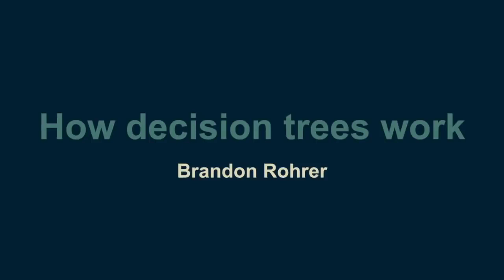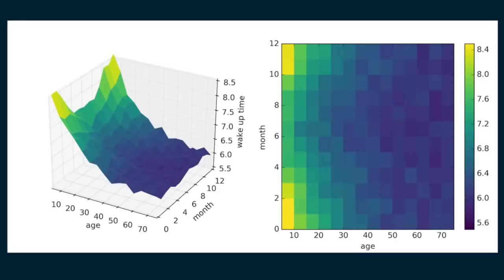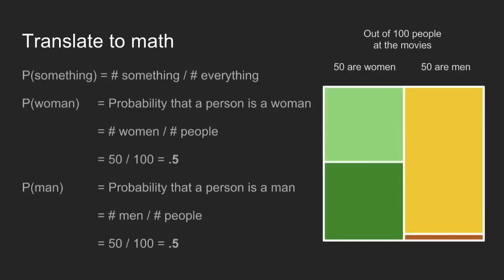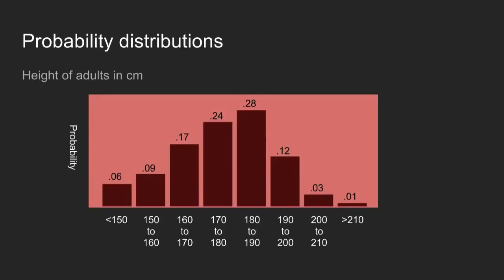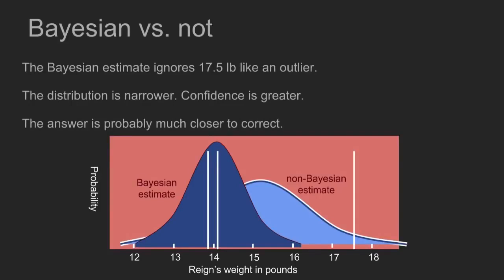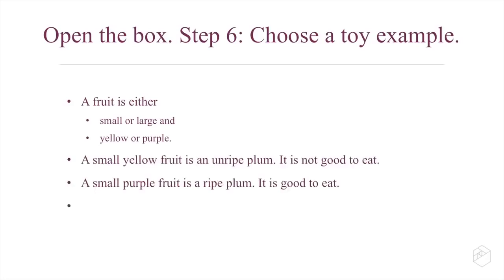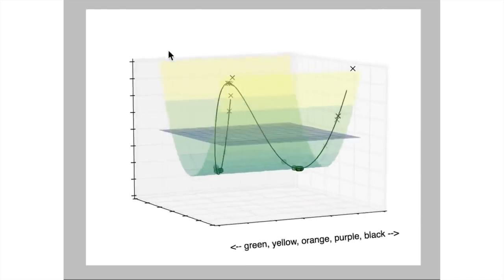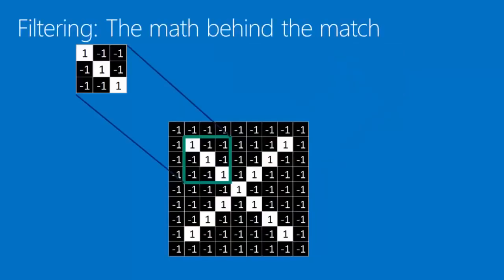Machine Learning Algorithms Full Course | Machine Learning Algorithms Explained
Top 10 Machine Learning Algorithms You Should Know to Become a Data Scientist

Top 3 Machine Learning Algorithms You Need to Know

Top 10 Machine Learning Algorithms You Need to Know

In this video you will find comprehensive explanation of many Machine Learning Algorithms. Along the way you will learn how ML Algorithms works under the hood.
- How decision tree works
- How Bayes Theorem works
- How Support Vector Machine works
- How Deep Neural Network works